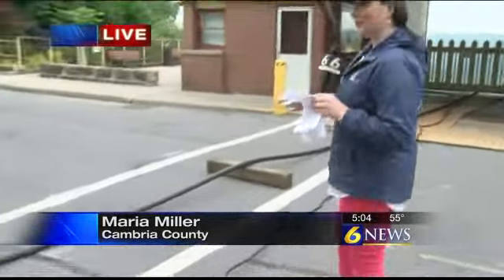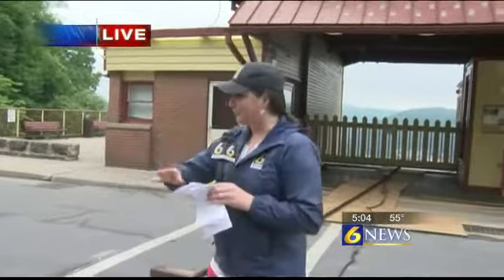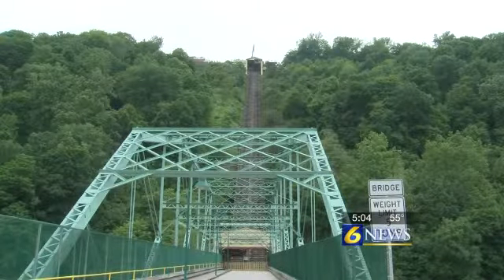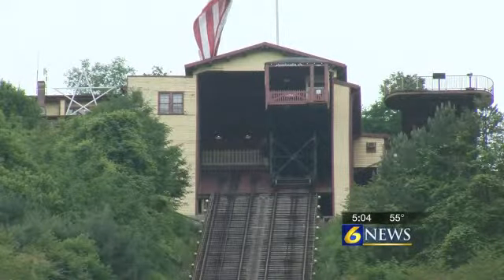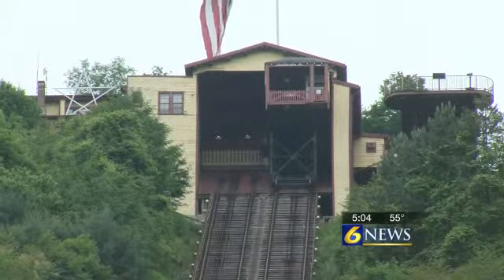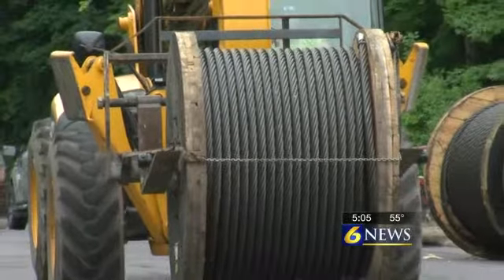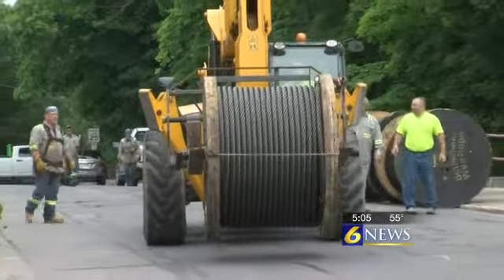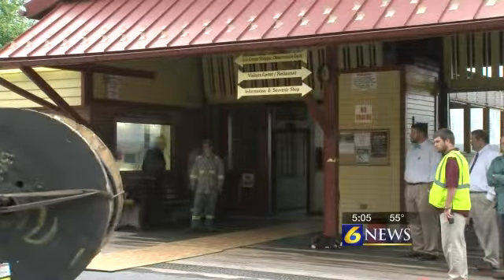Inclined plane set to reopen soon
By: Maria MillerJOHNSTOWN, Pa. --A popular tourist destination and means of transportation for people in the city of Johnstown should be reopening again soon.It's the world's steepest vehicular inclined plane and arguable the city of Johnstown's most scenic spot, but the cars that travel up and down the hill have been sitting still since April.Set to mark its 125th anniversary next year, the inclined plane was built after the flood of 1889 to connection downtown Johnstown to the higher grounds of Westmont, and it came in handy during the floods of 1936 and 1977 as it was again used to transport people and supplies into the city.It's now used mainly as a tourist destination and an educational spot for local schools, but so far this year, it's been closed more often than not.But CamTran said that shouldn't be an issue for much longer.WJAC-TV was there as crews got to work on Monday. It took a team of about 10 men and heavy machinery to unload five-ton spools of cable that we're told should take about a week to unravel and install.The project is estimated to cost a little more than $200,000, but it's something CamTran says wouldn've needed to be done soon enough regardless as the cable generally needs replaced every 10 years.As soon as this project is finished, CamTran will get the cars back up and running.Pending any glitches, the goal is to be back to full operating hours in time for the busiest week of the year when thousands of bikers come to town for Thunder in the Valley, which is three weeks away.